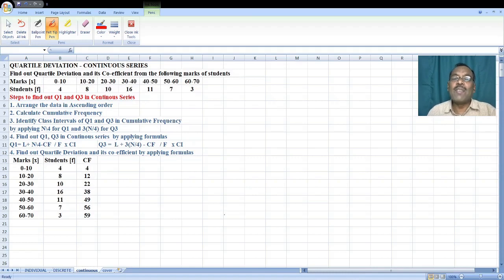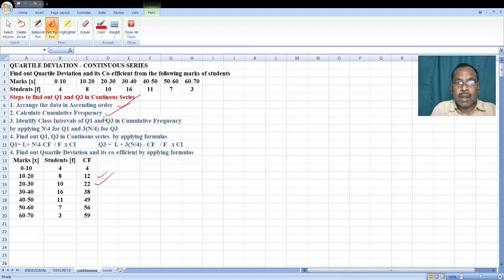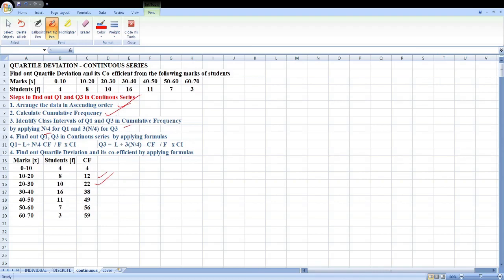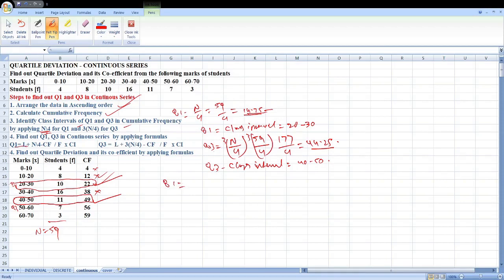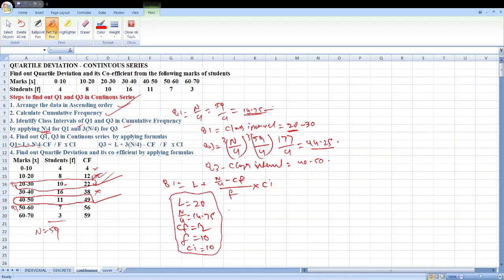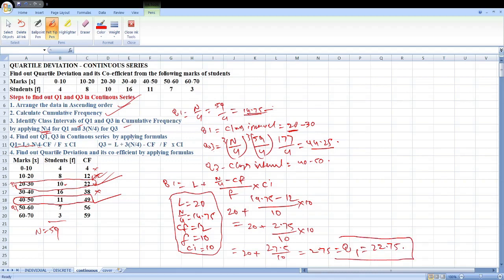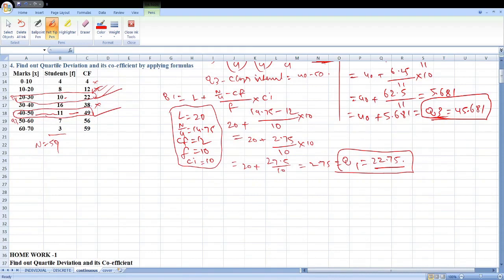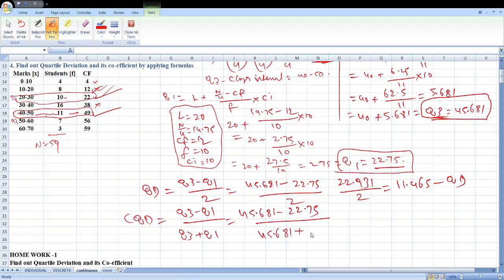QUARTILE DEVIATION - CONTINUOUS SERIES